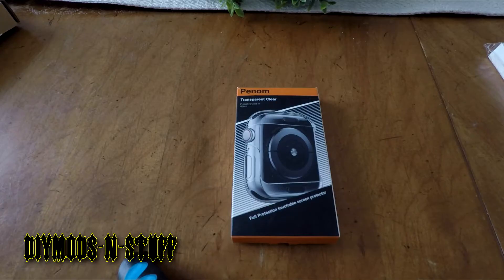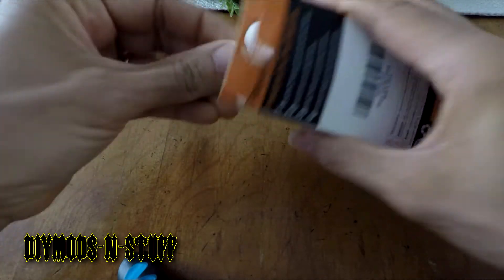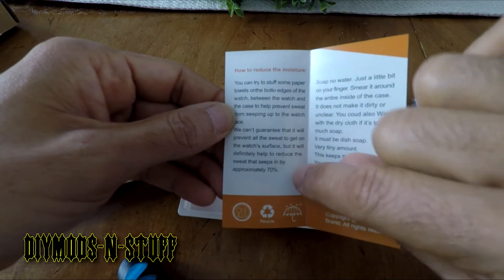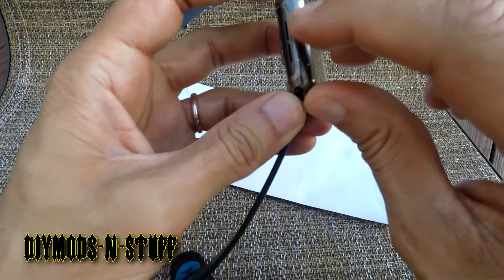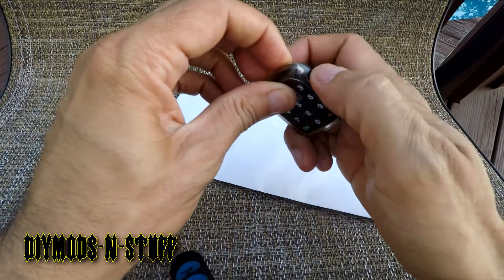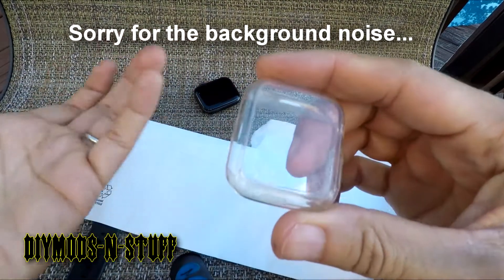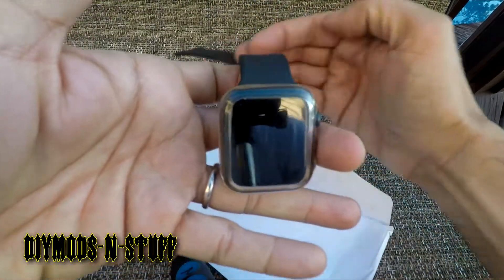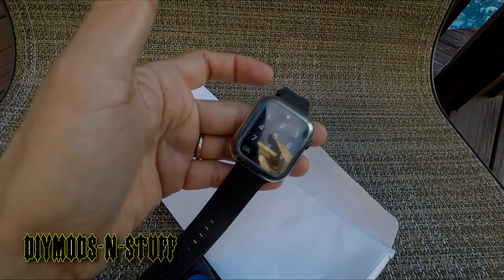PENOM iWATCH PROTECTIVE CASE UNBOXING AND FIVE MONTH REVIEW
Unboxing and review of daily use of the PENOM iWATCH PROTECTIVE CASE.